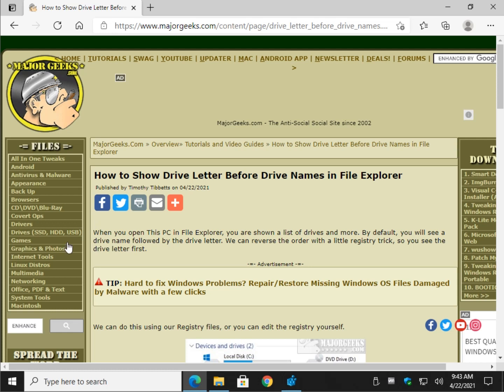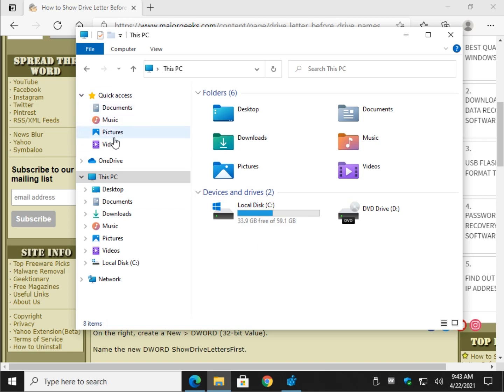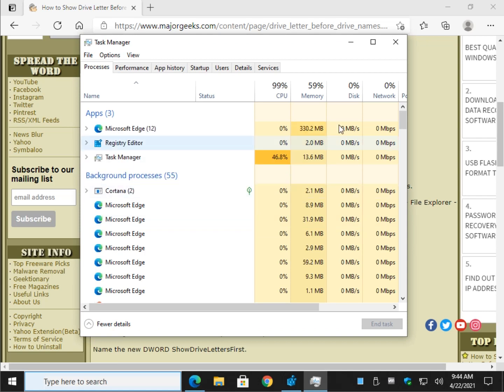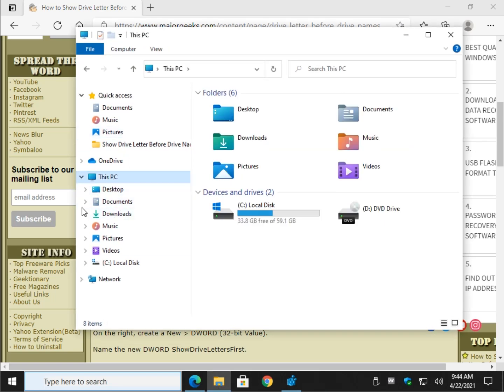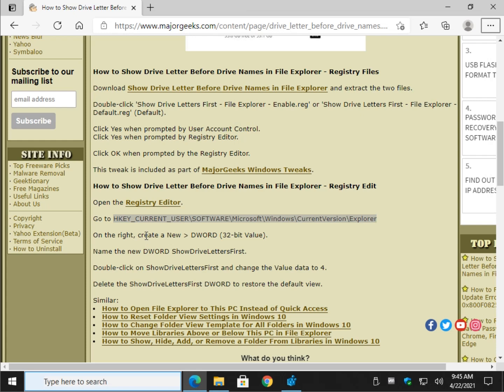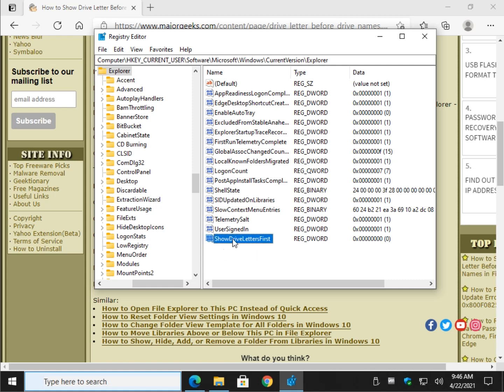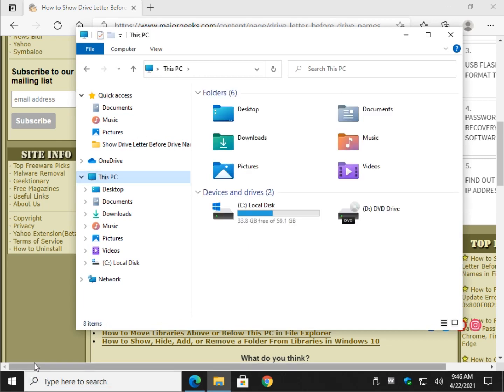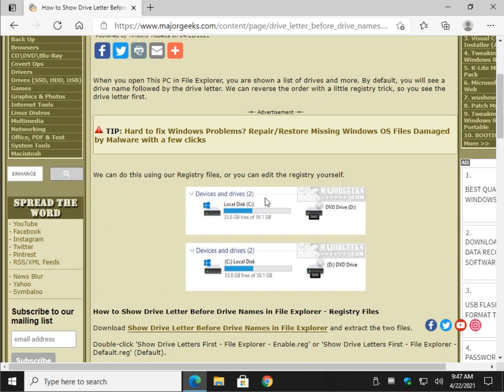How to Show Drive Letter Before Drive Names in File Explorer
When you open This PC in File Explorer, you are shown a list of drives and more. By default, you will see a drive name followed by the drive letter. We can reverse the order with a little registry trick, so you see the drive letter first.